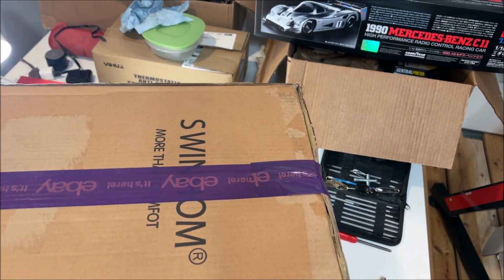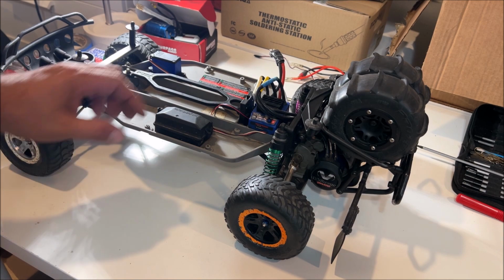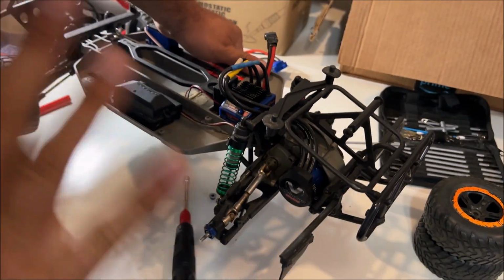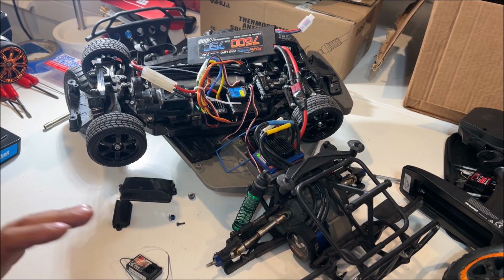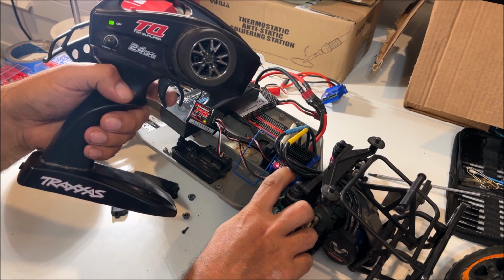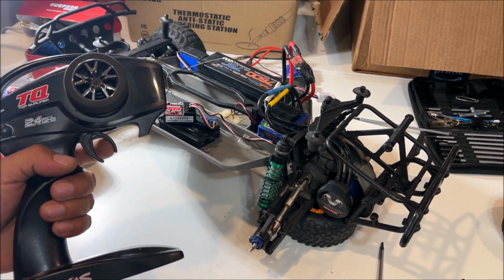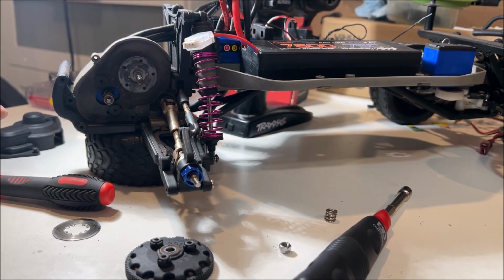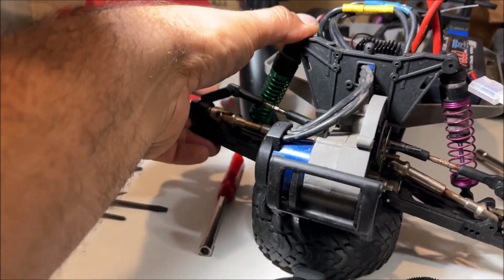buying a USED TRAXXAS SLASH on EBAY?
this was my 4th used slash.. was it worth it?